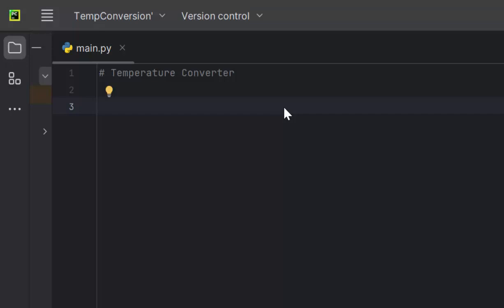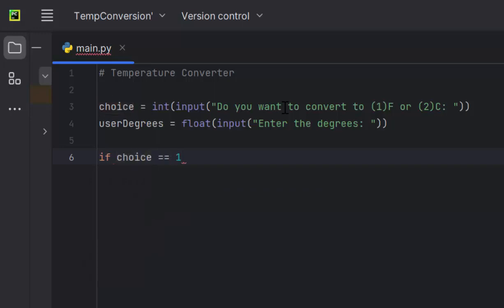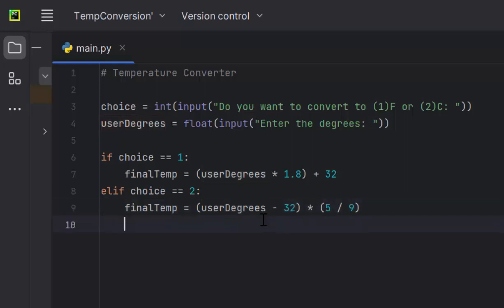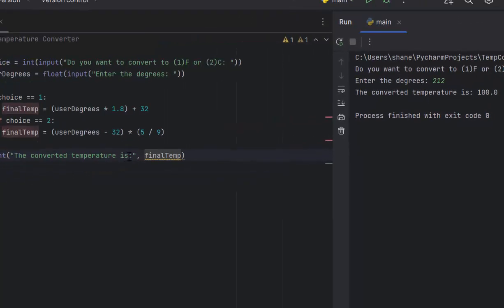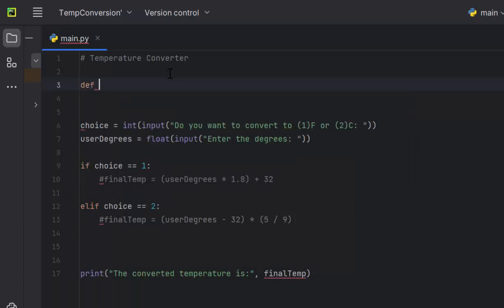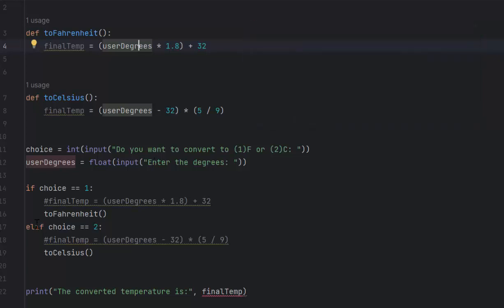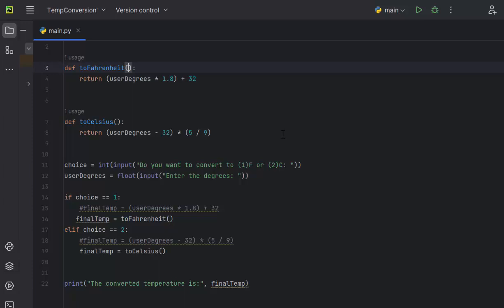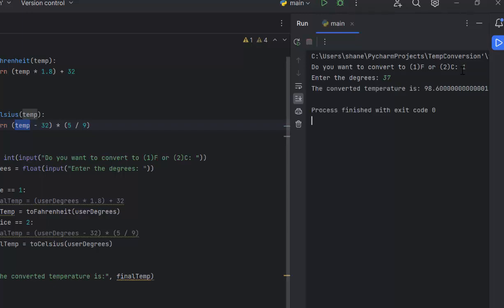Temperature Converter in Python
In this video we learn how to code out a temperature converter using Python 3. This video also goes over the following: if statements, else if statements, how to write a function, how to call a function both with and without parameters.